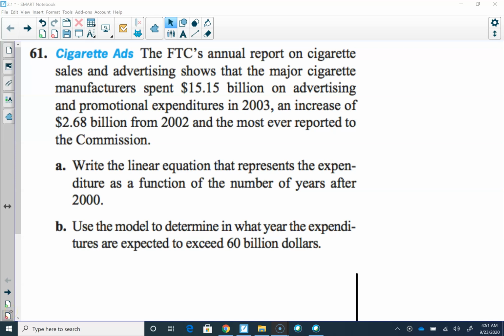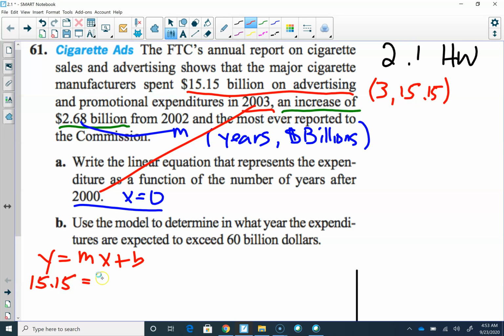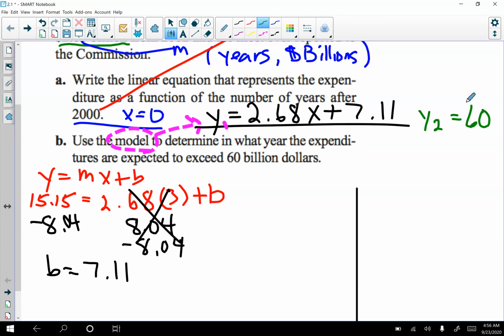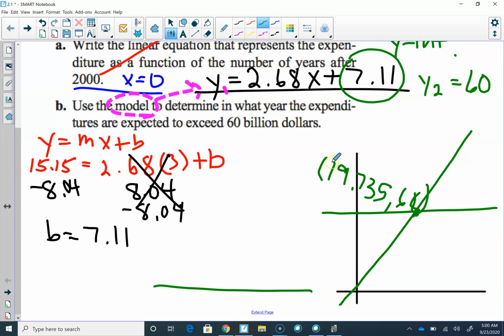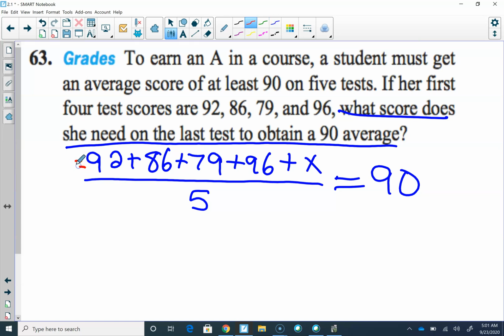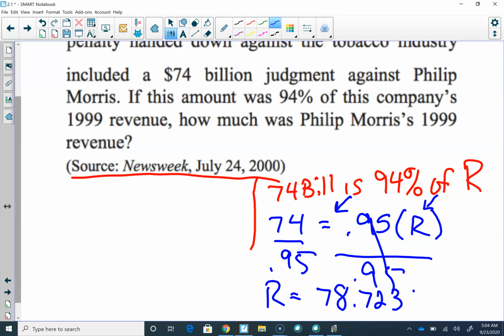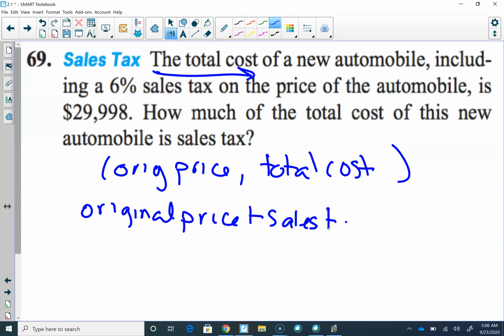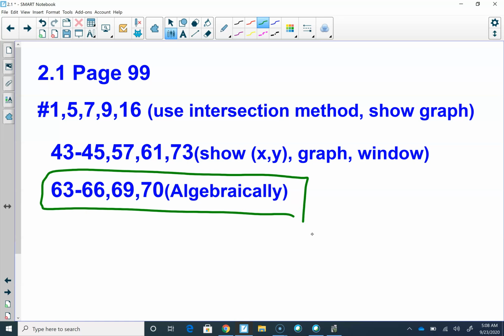2 1 Word Problems DONE CIS